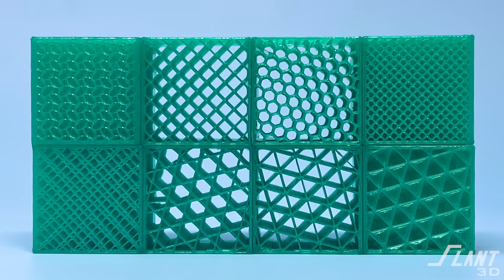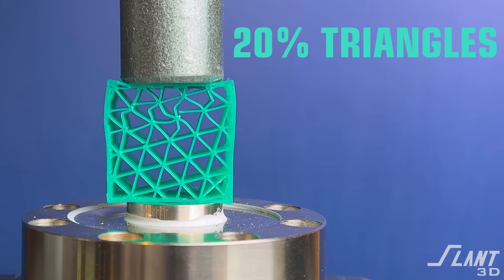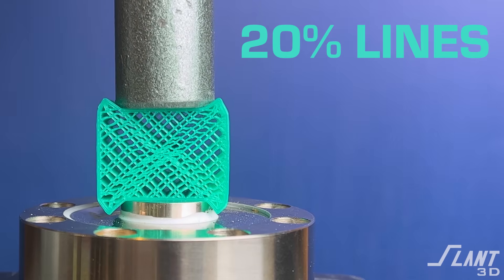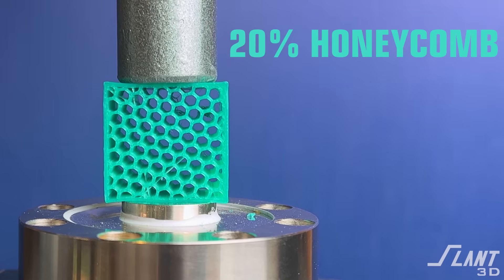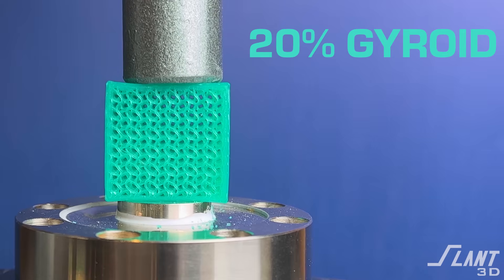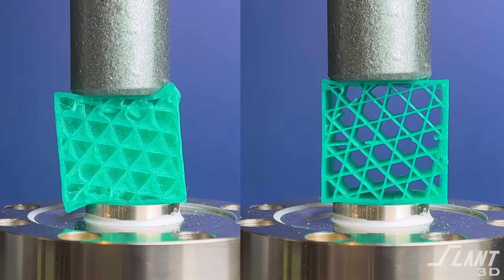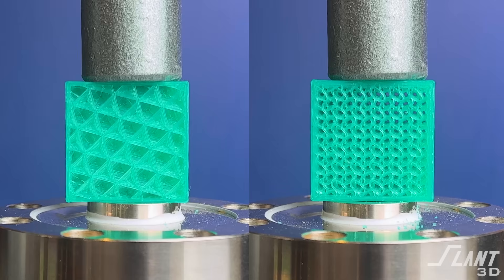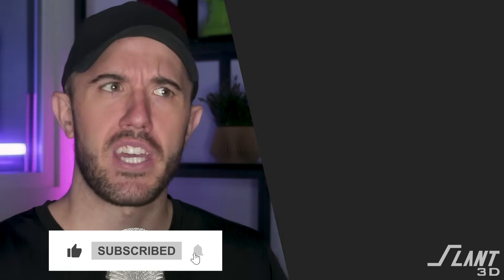Which Infill Pattern is the STRONGEST? | 3D Printing Testing Lab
A little while ago, we released a video where we observed the dynamics of different infill patterns and how they broke down under stress. The problem was, we didn't have a force gauge to provide any numbers. Well, now we do.

Witness the strength of 3d printed parts as they bear the brunt, showcasing the unique behavior of each infill pattern under extreme stress. We explore the resilience of 8 commonly used infill patterns, unraveling the strength and complexity hidden behind them. We also discuss some additional considerations that should be weighed against the strength of the infill pattern you choose, in order to ensure a balanced and reliable part. We hope this video helps you understand the practical implications of different infill choices in 3D printing and can help you decide what the best infill pattern is for your next project.